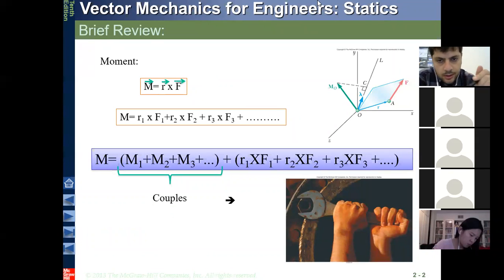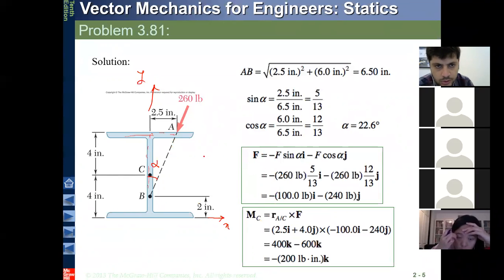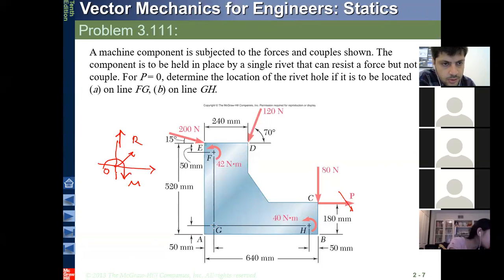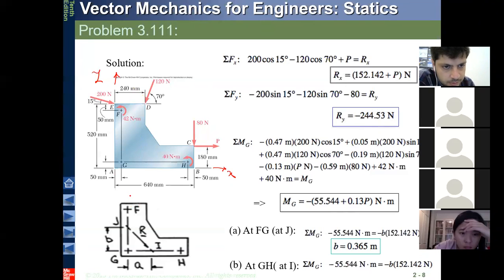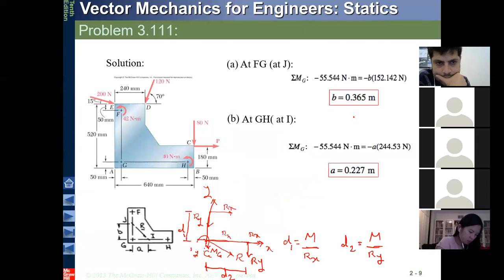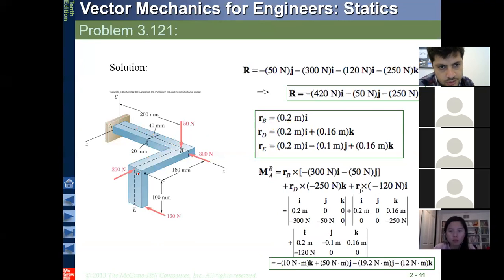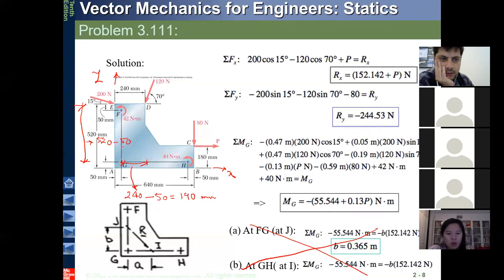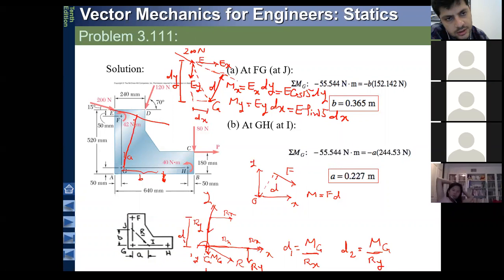ENGR30 - Discussion (7/10/2017)